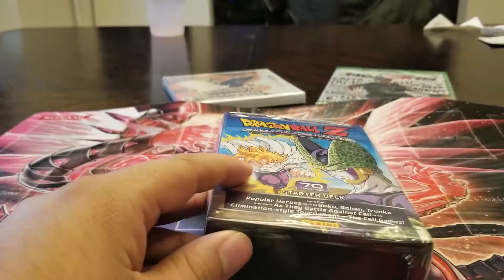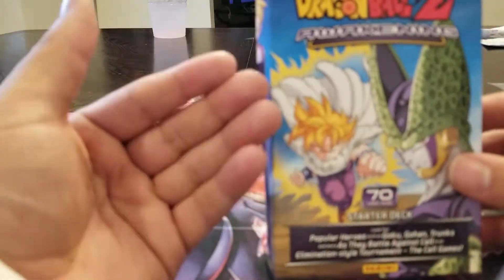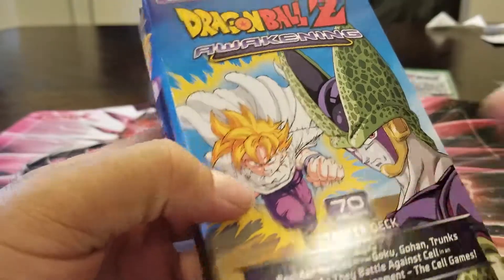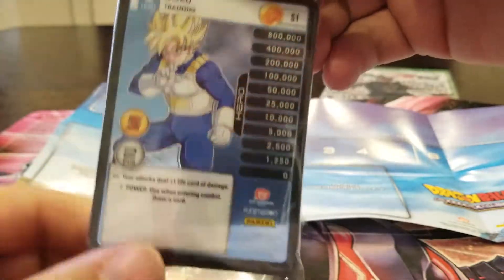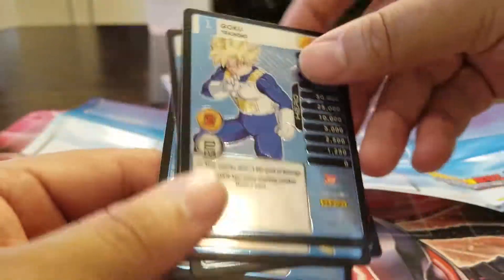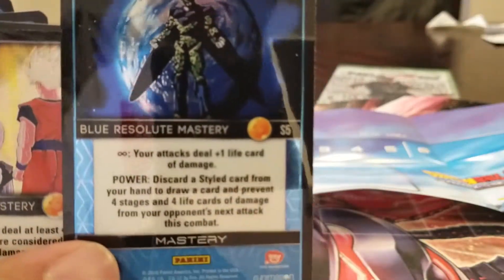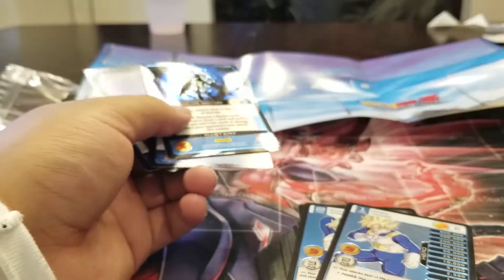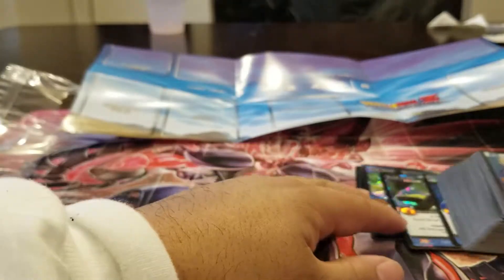Dragon Ball Z Vengeance Deck opening! (PANINI)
Awesome dragon ball z tcg deck opening!